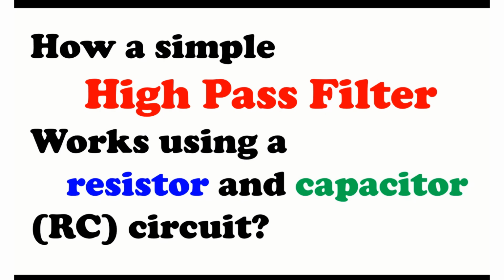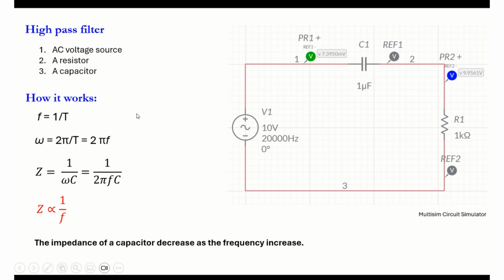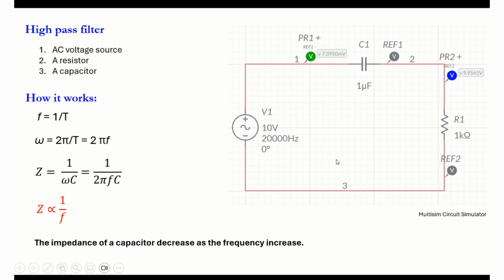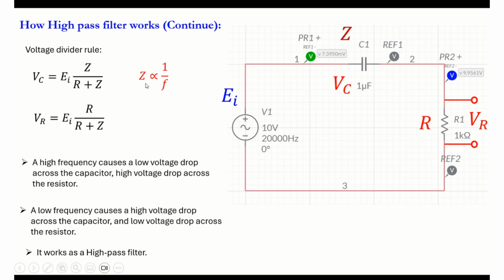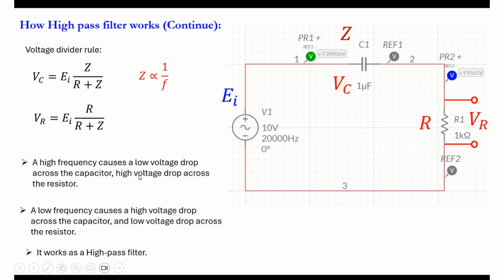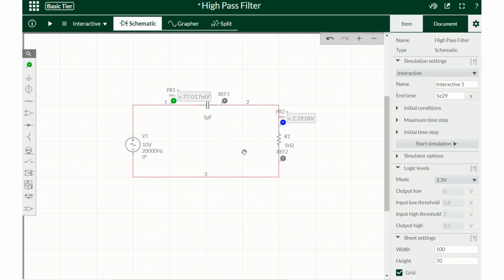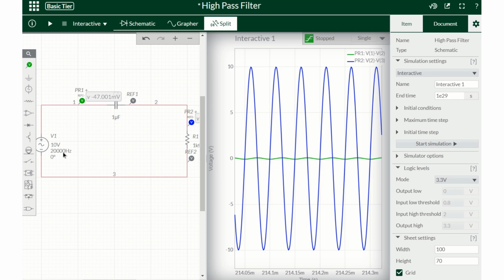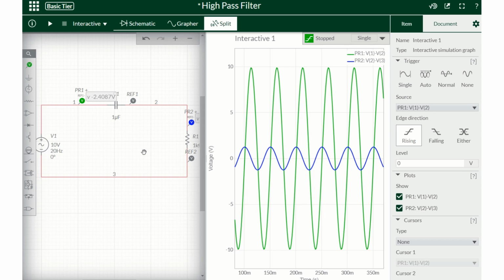How High Pass Filter Works using Resistor-Capacitor Circuit w Multisim Simulation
In this webcast, we briefly explain the simple 1st order high-pass filter constructed using a resistor and capacitor. In a high-pass filter, the output is taken across the resistor. A multi-sim simulation is provided of a high-frequency pass filter.